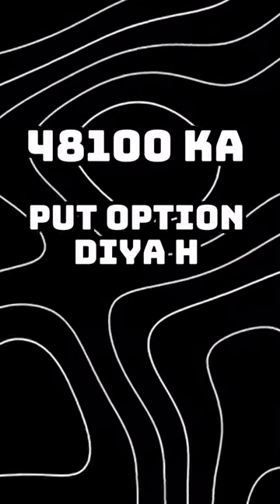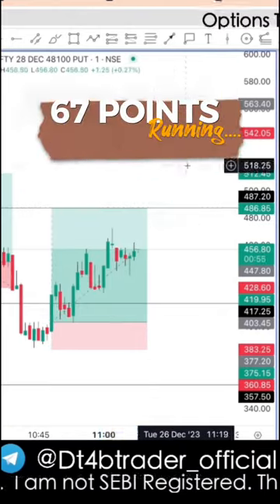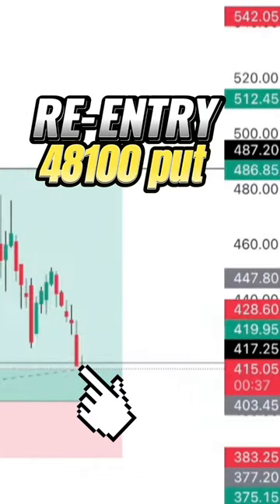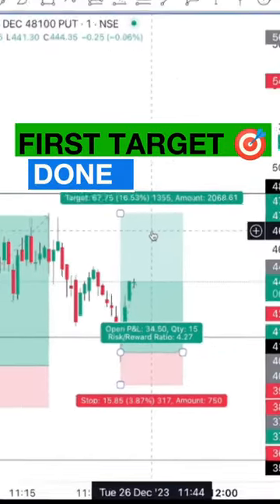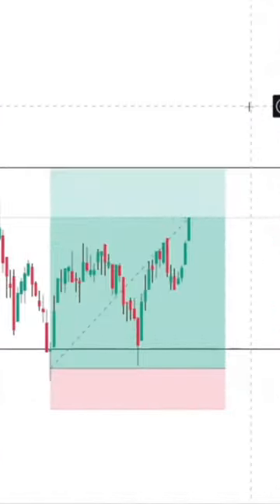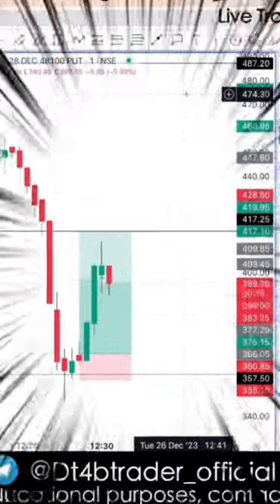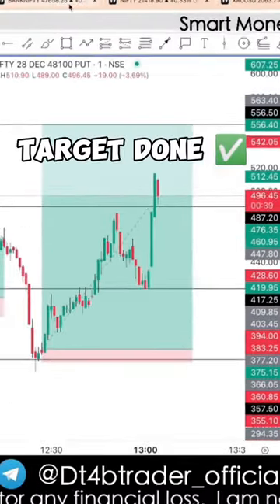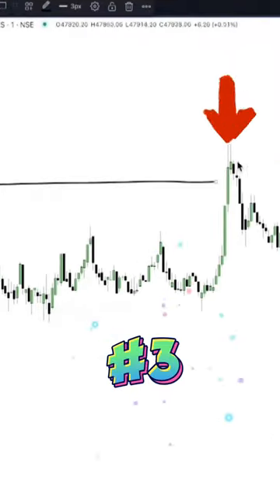Trade Logic optionbuying 100Point Book In 5 min